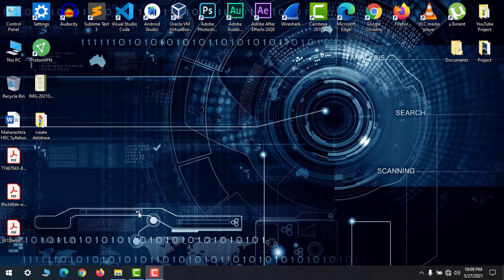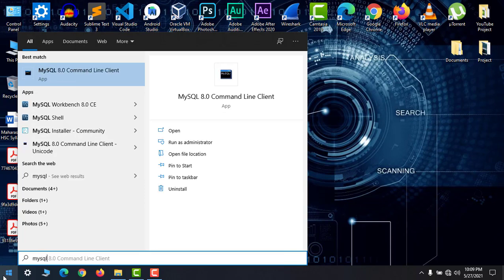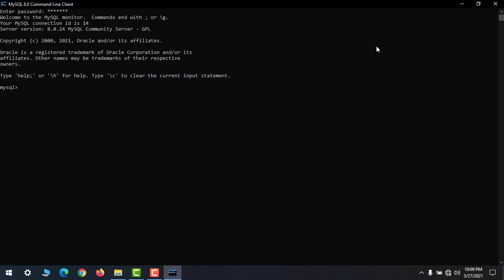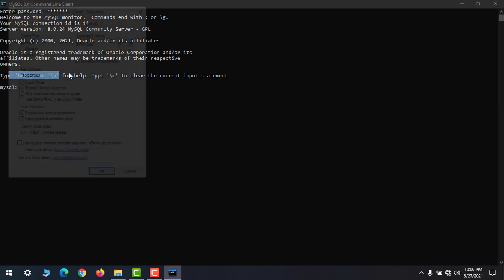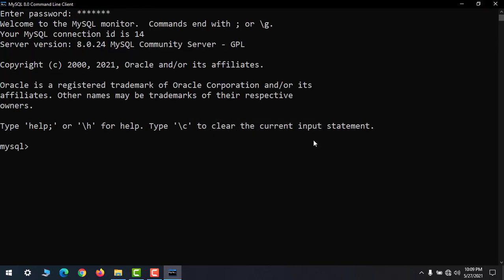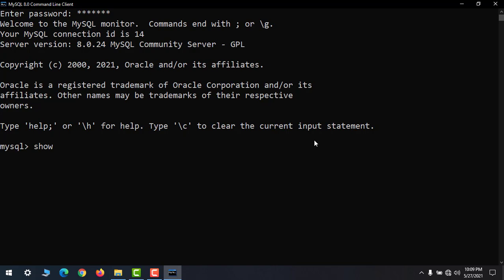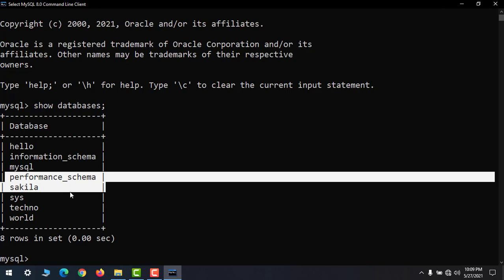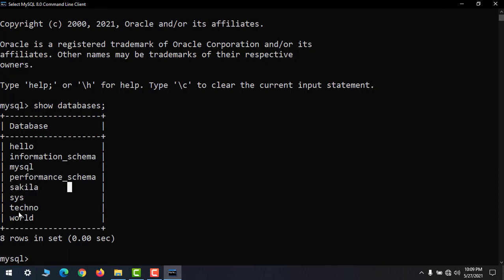How to Delete a Database || Dropping databse || Sql Tutorial